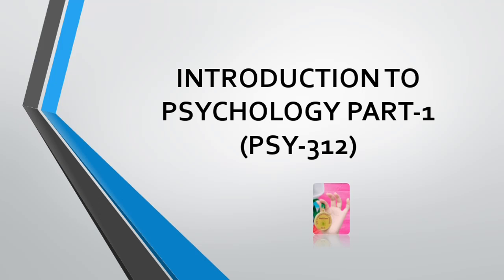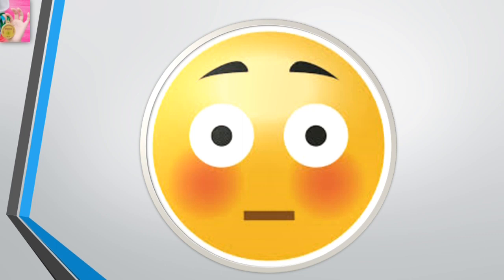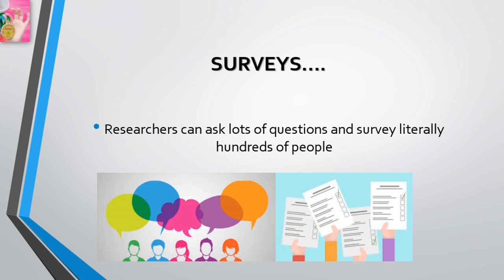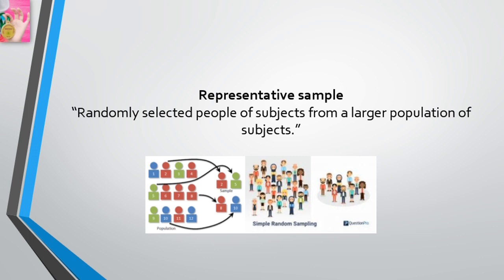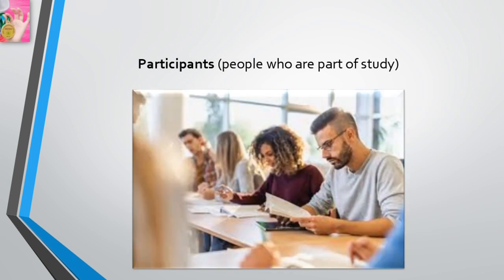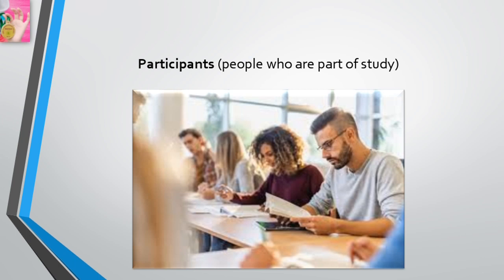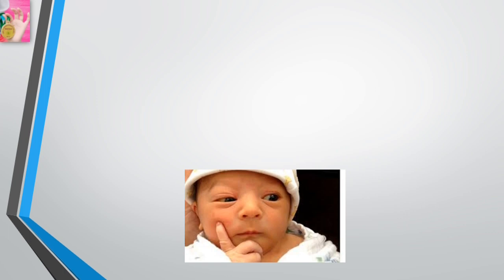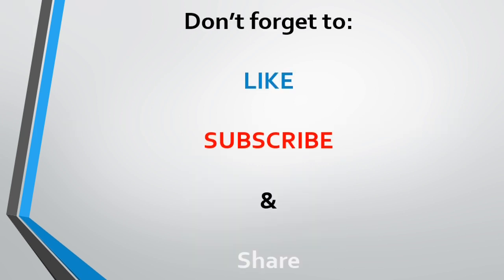Survey | surveys in English | methods of psychology | descriptive methods | by dear Knowledge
In this video we will be giving lectures on survey with explanation that why there's a need of survey in researches and it's advantages and disadvantages in English language
*Brief Summary*
In this video you'll know about what is survey why is it important and it advantages and disadvantages. Sometimes what psychologist want to know is pretty personal and the only way to know someone's covert behaviour is to ask questions in the form of interviews, on internet, telephone or questionnaires, the advantage of survey is that researchers get tremendous amount of information in short time from literary hundreds of people. And the disadvantage of survey is that sometimes they don't give you the exact answer it can be because of courtesy bias

Introduction to psychology part 1
full course coming soon!!

■AIMS AND OBJECTIVES:
To ensure that the students are aware of the nature, origin, history and scope of Psychology as a modern discipline and its relationship with other sciences and to have a working knowledge of the application and the practice of psychology in real life.
■INTRODUCTION TO PSYCHOLOGY:
▪Nature and Application of psychology
▪Historical Background and Schools of psychology (A brief Survey)
■METHODS OF PSYCHOLOGY:
▪Observation
▪Case History Method
▪Experimental Method
▪Survey Method
▪Interviewing techniques
■Biological Bases of behaviour:
▪Neuron: Structure and Functions
▪Central Nervous System an Peripheral Nervous System
▪Endocrine Glands
■SENSATION, PERCEPTION AND ATTENTION:
□SENSATION:
▪characteristics and major functions of different sensations.
▪Vision: Structure and Functions of the eye.
▪Audition: Structure and Functions of the ear
□PERCEPTION:
▪Nature of perception
▪Factors of perception: Subjective, Objectives and social
▪Kinds of perception:
¤Spatial perception (perception of depth and distance)
¤Temporal perception
¤Auditory perception
□ATTENTION:
▪Factors, subjective and objective
▪span of attention
▪Fluctuation of attention
▪Distraction of attention (Causes and Control)